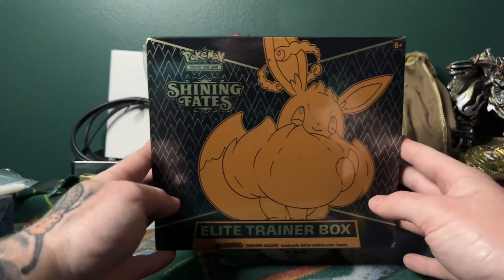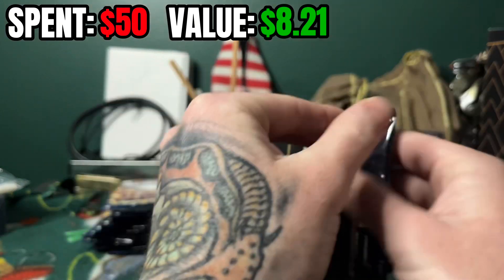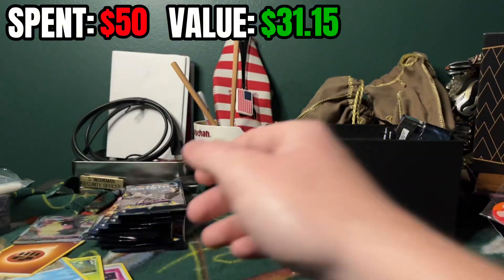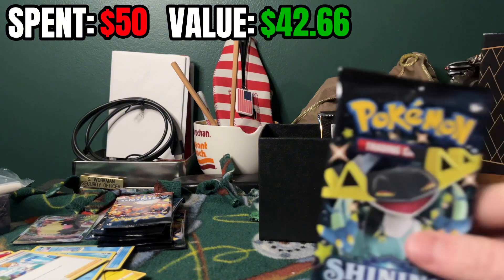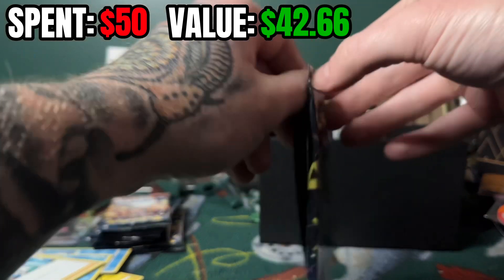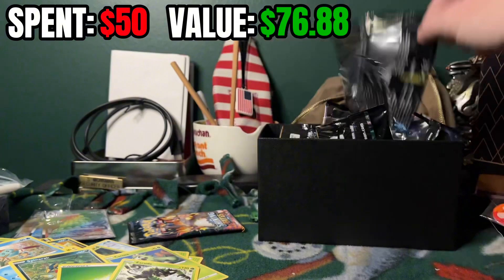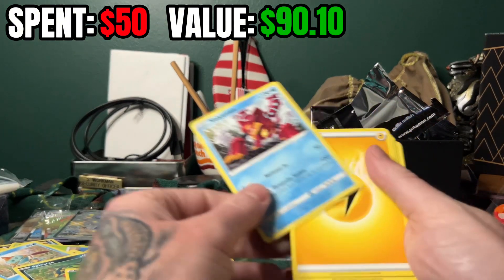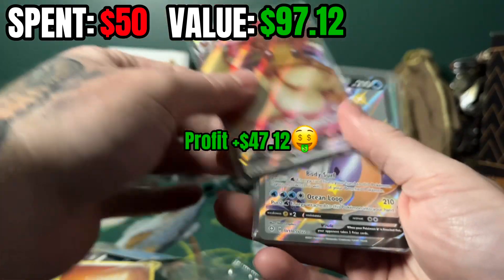Shining Fates ETB Opening - Trainer Box #1